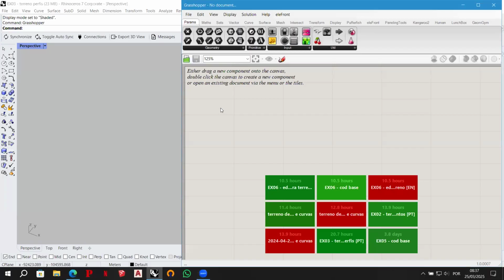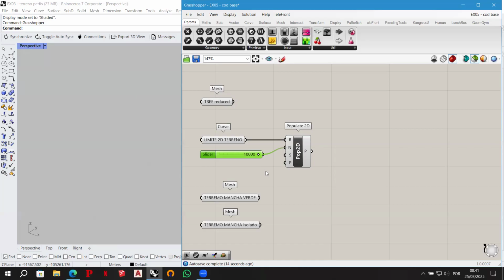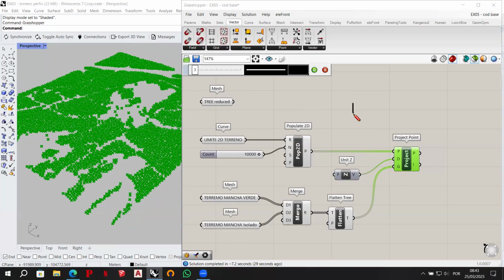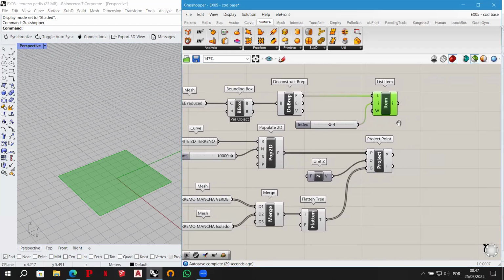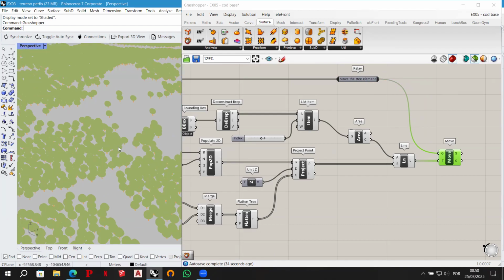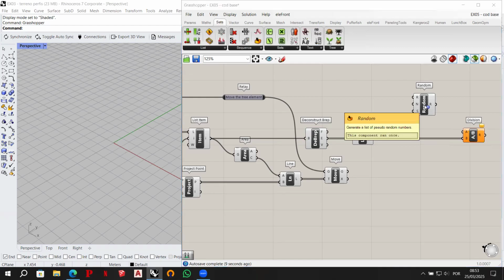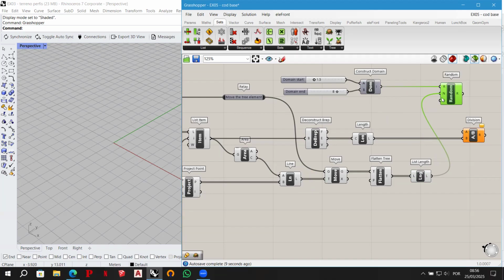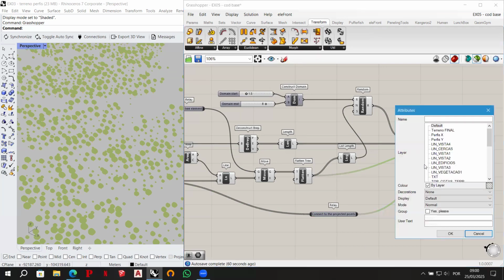Insert trees to a terrain surface in Rhino (Grasshopper)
Desenho Paramétrico
Unidade Curricular 'Modelação Geométrica e Generativa'

Este vídeo foi produzido para os alunos do 2.º ano do Mestrado Integrado em Arquitetura da Faculdade de Arquitectura de Lisboa (FA-ULisboa), no âmbito da Unidade Curricular 'Modelação Geométrica e Generativa'.

Parametric Design
Curricular Unit 'Geometric and Generative Modelling'

This video was produced for the 2nd-year students of the Integrated Master’s in Architecture from the Lisbon School of Architecture (FA-ULisboa), within the Curricular Course 'Geometric and Generative Modelling'.

0:00 Introduction
2:23 Projecting a set of random points to the green areas
6:11 Getting the base point for the tree element
10:20 Copying the tree element to the projected points
12:45 Getting the tree element values for the canopy
15:23 Creating a scaling factor for the copied trees
19:39 Scaling the copied trees randomly
22:08 Exporting the trees to Rhino